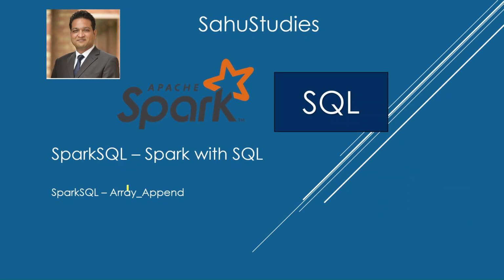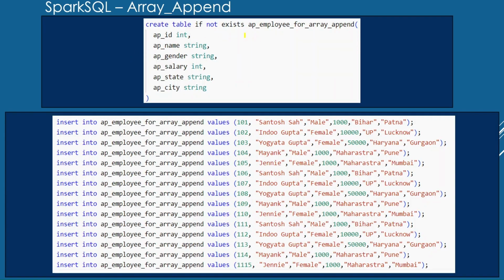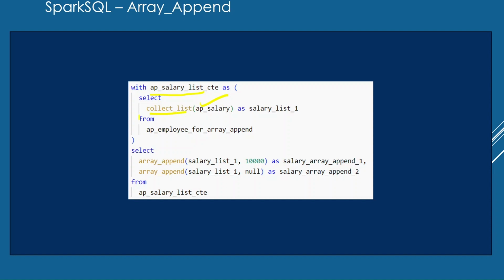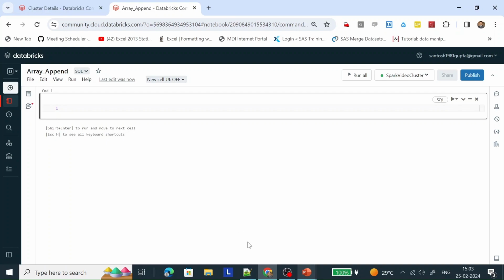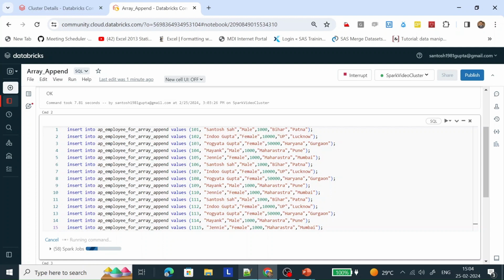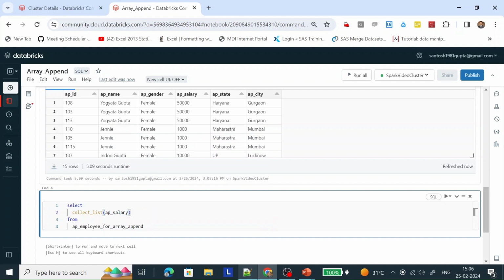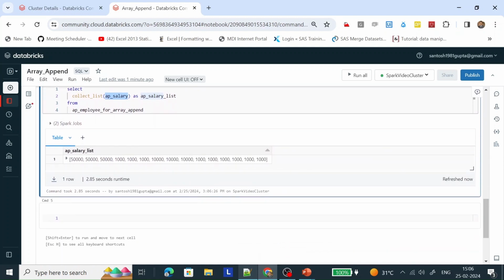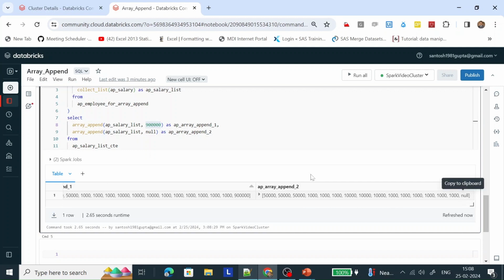Spark SQL Tutorial 61 | Array Append Spark SQL | Data Engineering | Data Analytics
queries solved:

What is Array Append in Spark SQL ?
How to use Array Append in Spark SQL ?